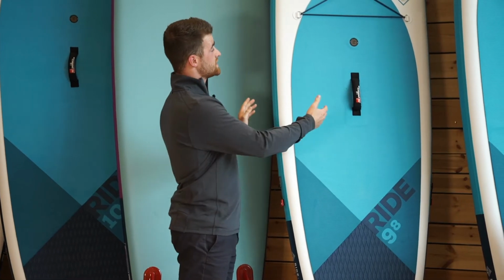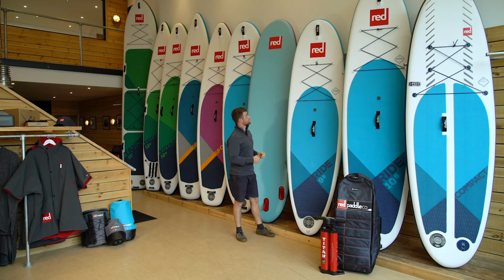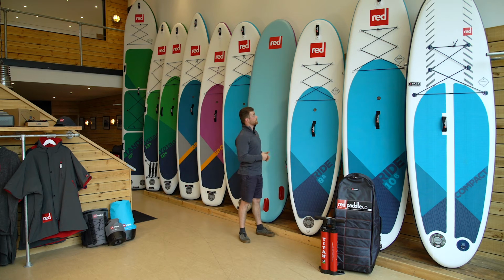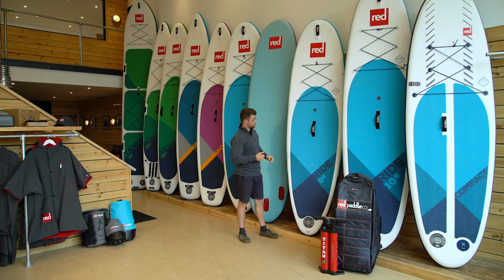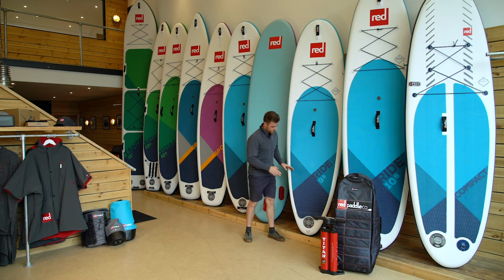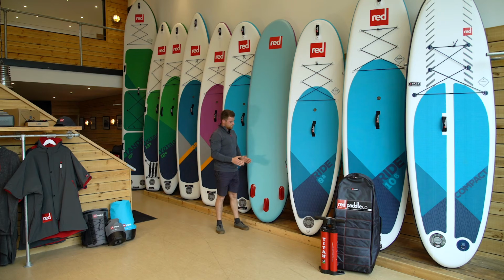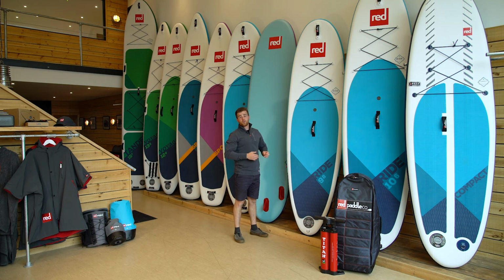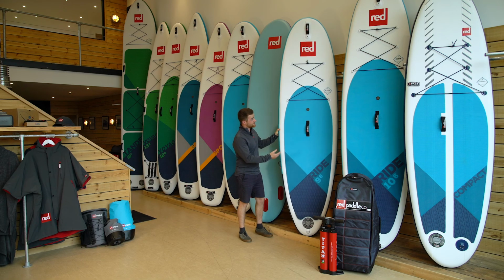Red Paddle Co Ride 9'8 - 2020